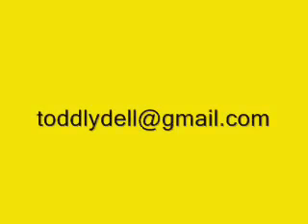BAFB - Basic Archery For Beginners - Introduction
Introductory video to Basic Archery for Beginners